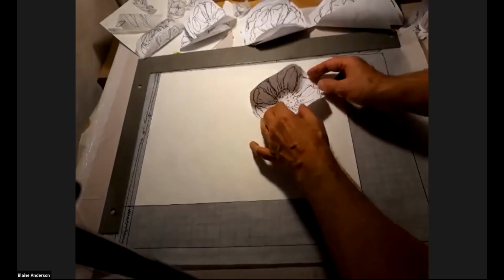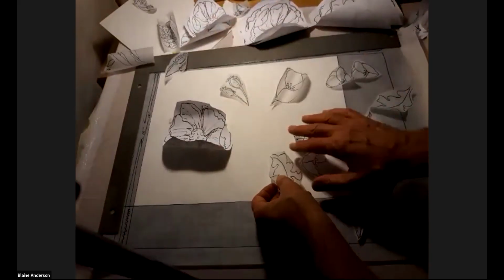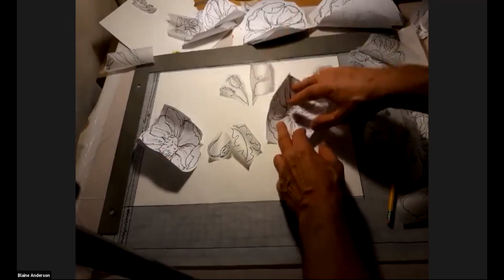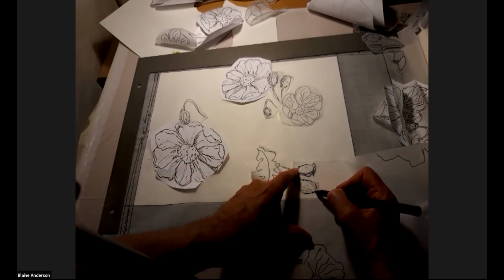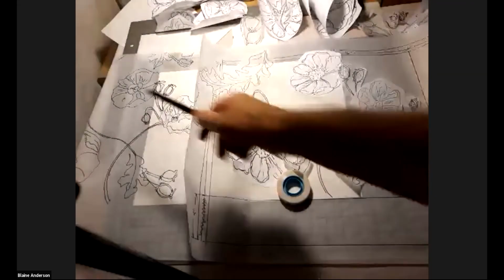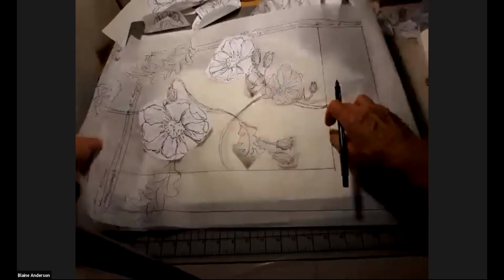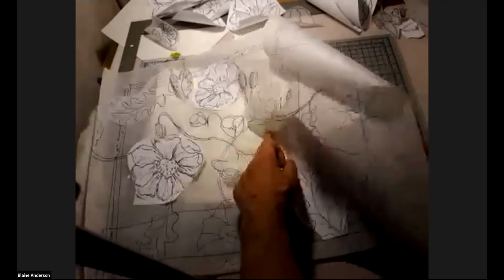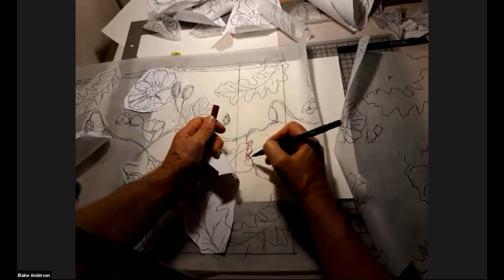Design Thinking in a Square Side Repeat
Pattern Design. Textile design. Talking through the building of a floral pattern with a square side repeat.